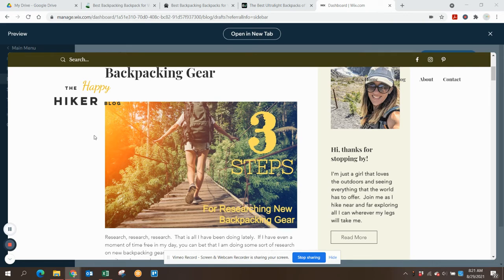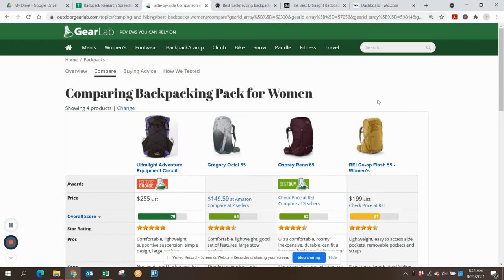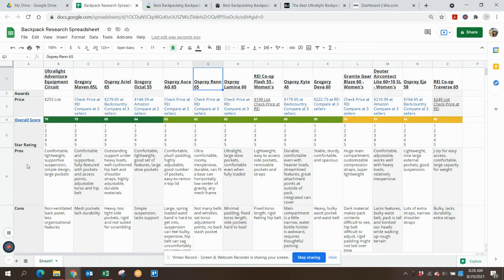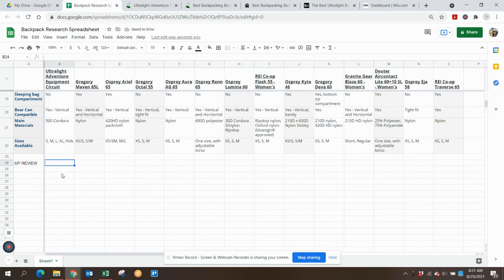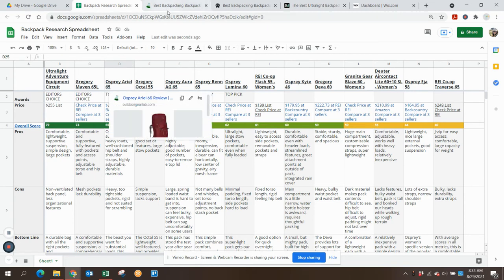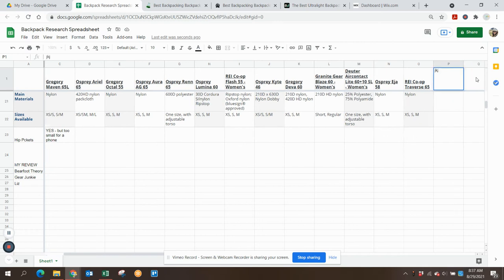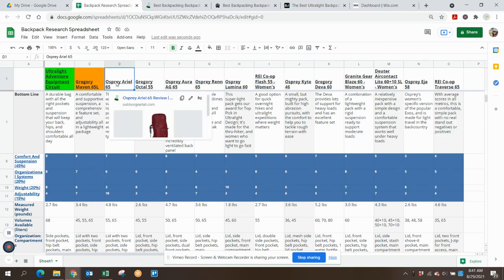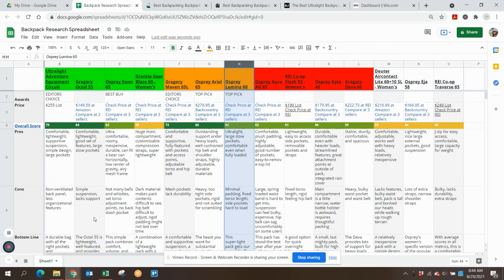3 Steps for Researching New Backpacking Gear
This is step 2 of my 3 step process for researching new backpacking gear.  I show you how to utilize Google Sheets to organize all of your data easily and efficiently so you can make an educated decision on your new backpacking gear.  Enjoy! - The Happy Hiker Blog